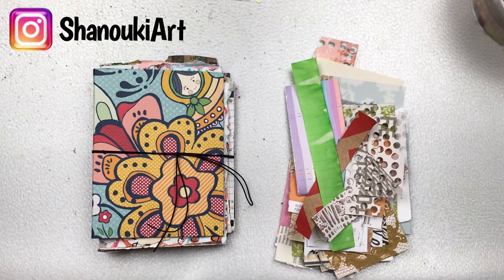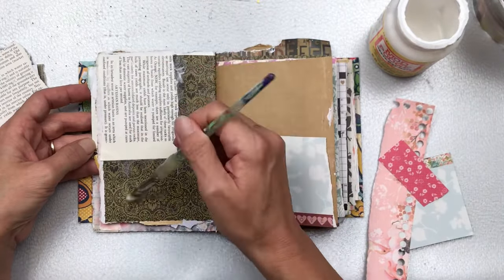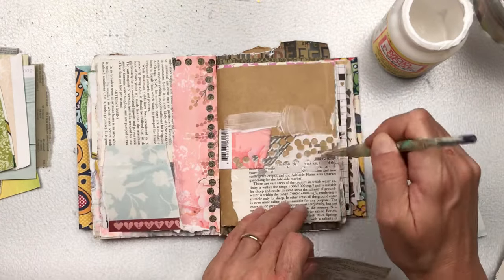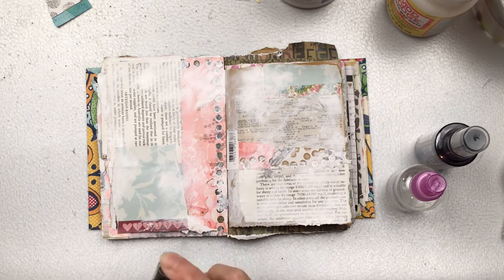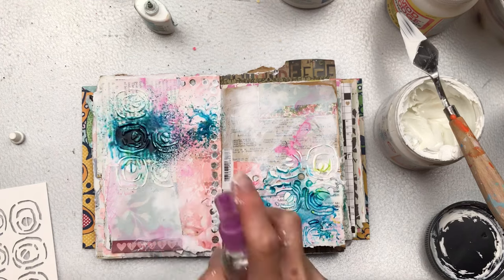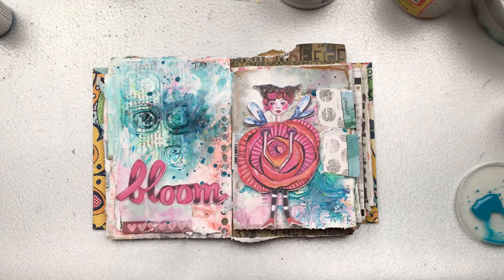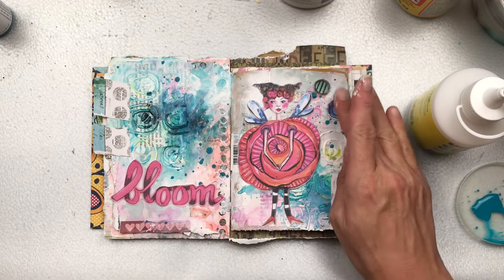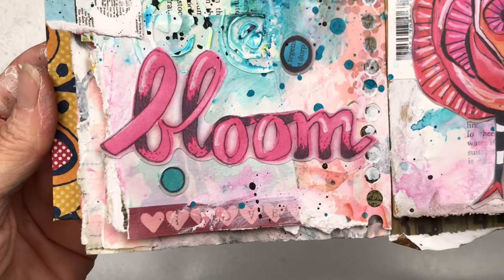Intuitive Art Journal Page | Breaking a Blank Page 🦋 ShanoukiArt 🦋🧿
Working freely and intuitively to create this spread. Just have fun.

Products used
Mod Podge
Scrap papers
White Gesso
Texture paste
Tim Holtz Distress Ink Spray - Kitch Flamingo
Color Burst Powder - Turquoise
Black acrylic paint
Die cuts from Essentials by Marlene book
White Posca pen
Craft Glue

Happy creating!